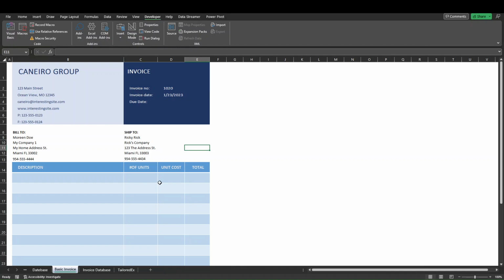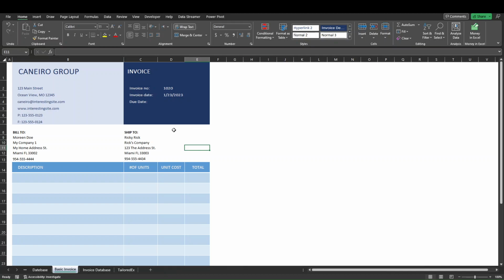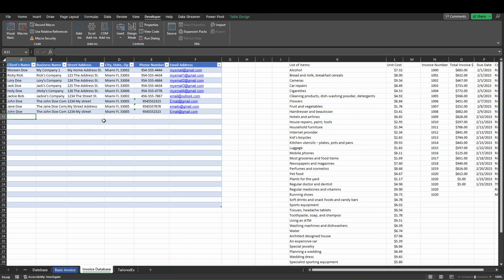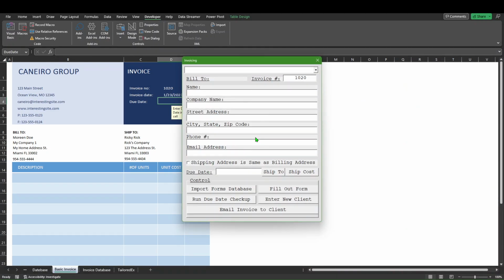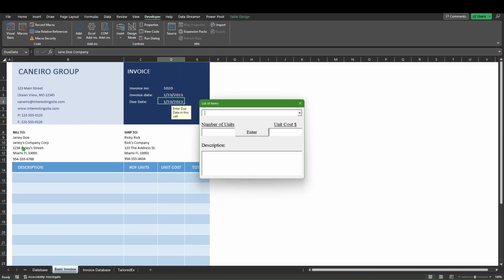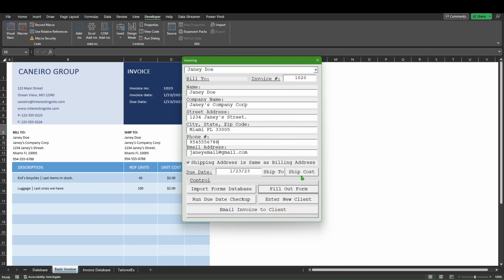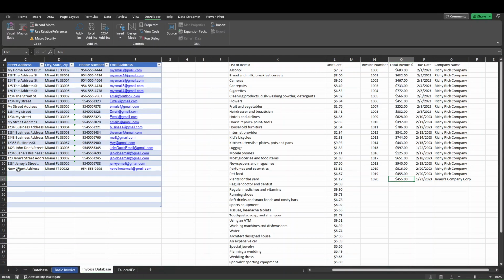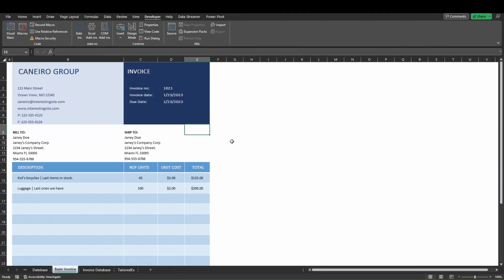Cheapest Invoice Software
How to make cheapest invoice program.
invoice program in excel.